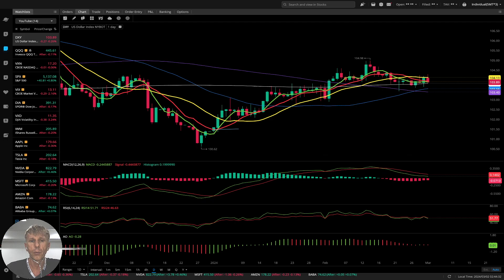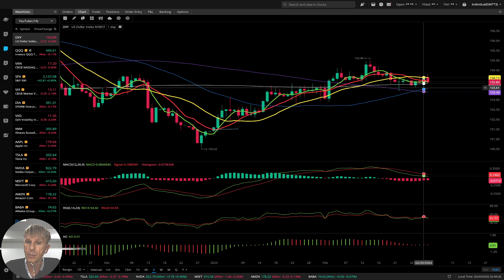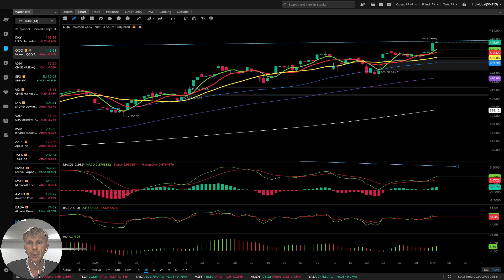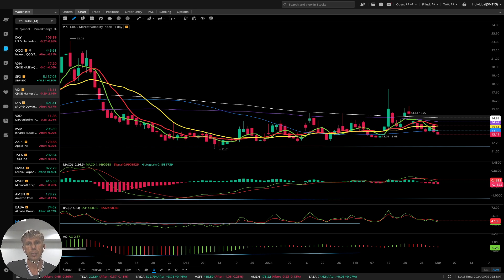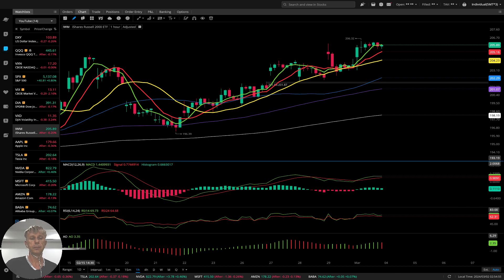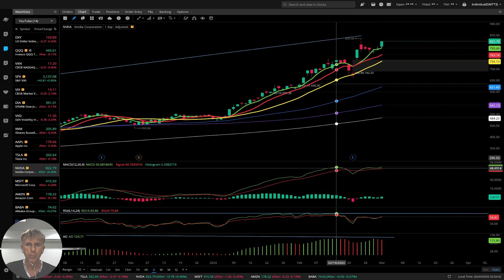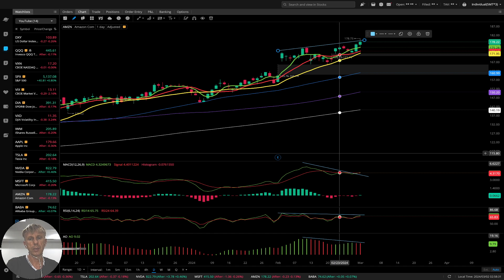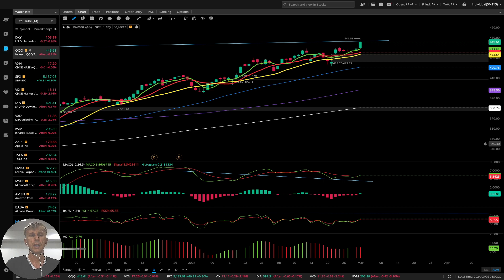STOCK MARKET BULLISH TREND or TOP? DAILY StockMarket UPDATE